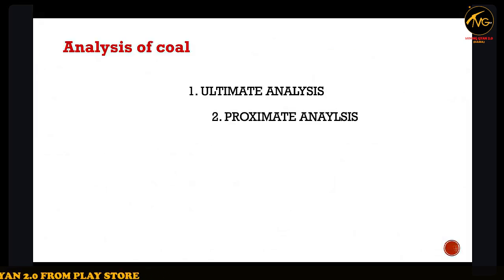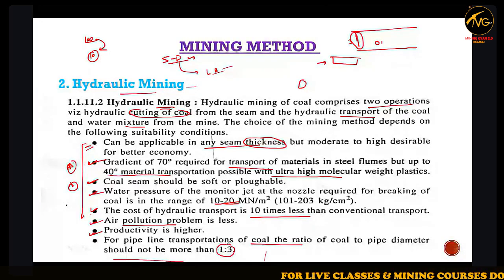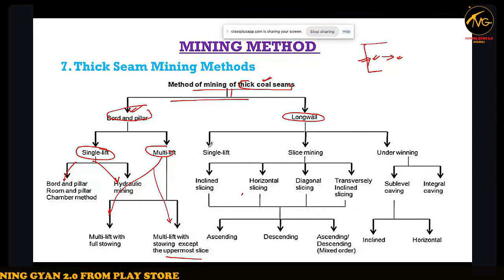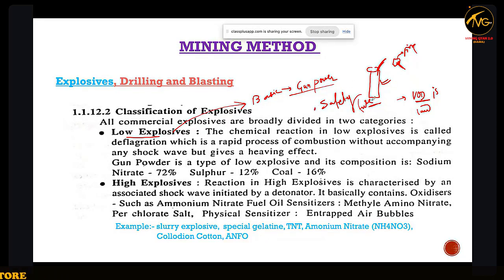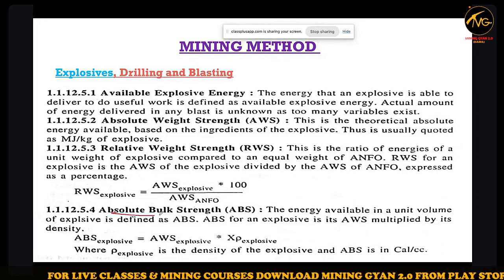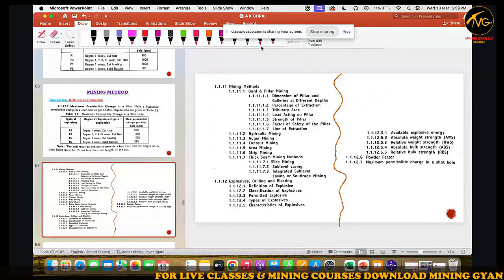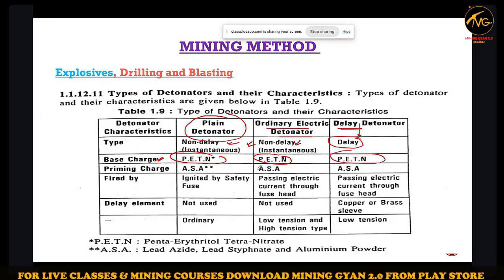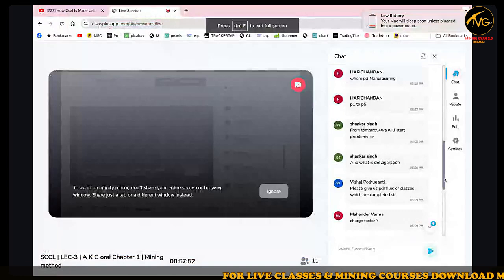AK GORAI COMPLETE SOLUTION || LECTURE 2 || MINING METHOD || BY PRADEEP SIR || MINING GYAN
AK GORAI COMPLETE SOLUTION || LECTURE 2 || MINING METHOD || BY PRADEEP SIR || MINING GYANAK GORAI COMPLETE SOLUTION || LECTURE 2 || MINING METHOD || BY PRADEEP SIR || MINING GYAN

With 20k registered aspirants, 30k app downloads & 3000+ selections Mining Gyan is India's #1 trusted brand for Mining Exam preparation enabling the highest numbers of students to succeed.
Our Achievements

12 in the Top 20
60+ in the Top 100
135+ in the Top 200
300+ No. Of Students Qualified.

20 in the Top 100
60 in the Top 200
150 No. Of Students Qualified.

Other Exam
120+ Selection in NCL MS  Exam 2023
11 Selection out of 33 in UPPSC Mining Inspector Exam 2023

✅Mining Sirdar Overmen Foundation Course (Validity: 1yr) @₹2000/- Only